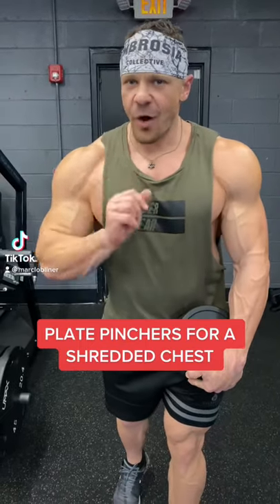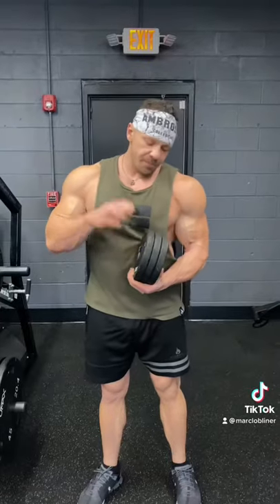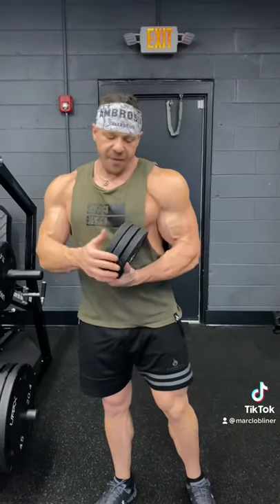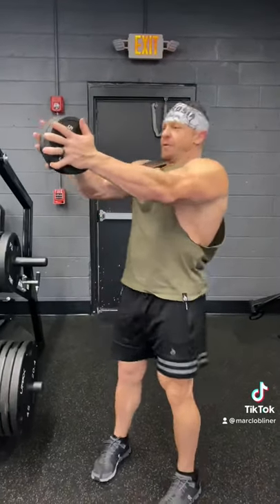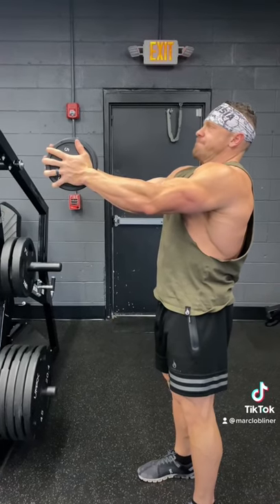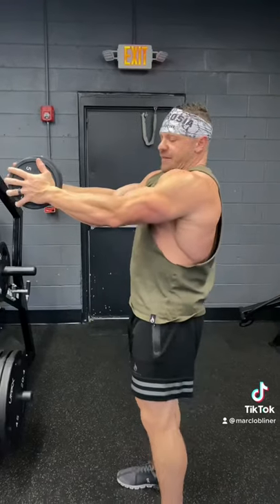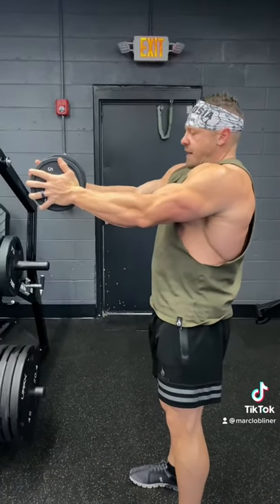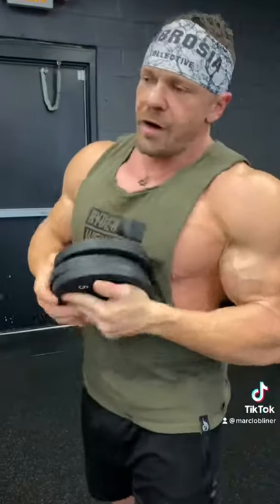The Perfect Chest Finisher - Plate Pinchers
I have a finisher for you - Plate Pinchers.

If you’re looking for a nutrition and training coach, I work with anyone, anywhere.

Daily checkins and you work with ME personally.

It’s the New Year so I’ll run out of spots soon.

Go to Marclobliner.com and sign up!